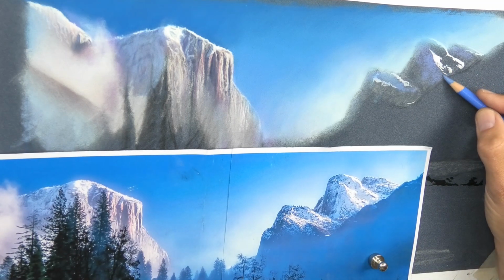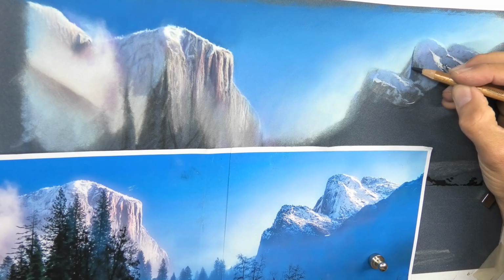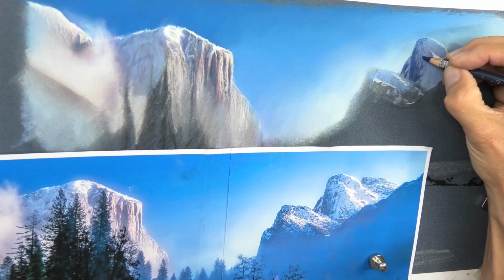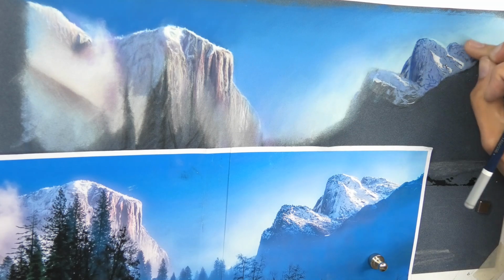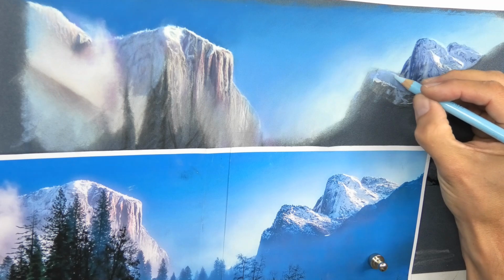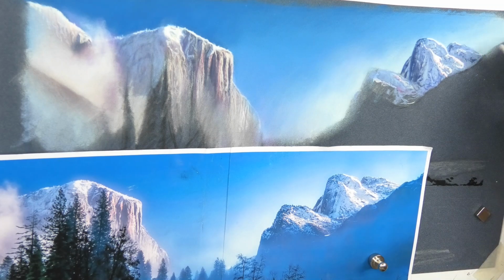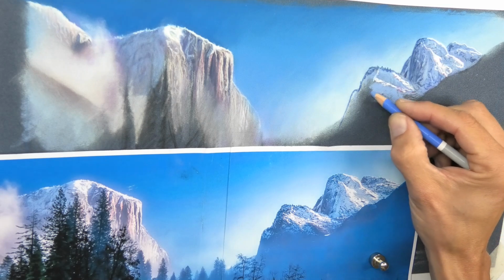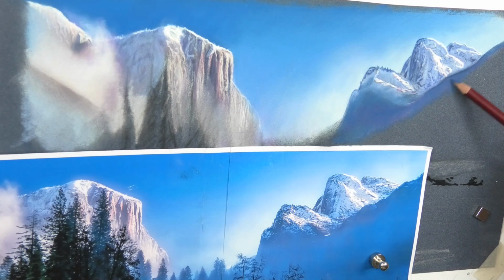Pastel Drawing Painting Mountains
in this Pastel Drawing you will see me Painting dramatic Mountains with pastel pencils.